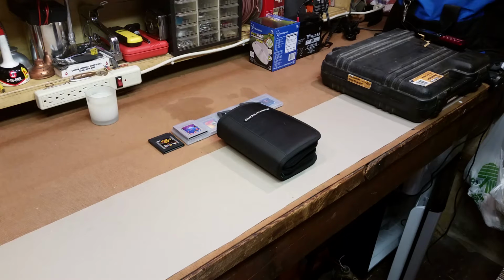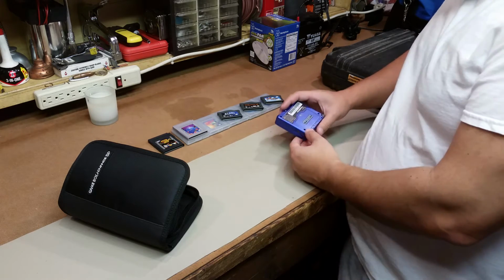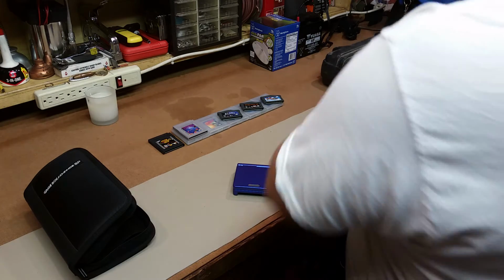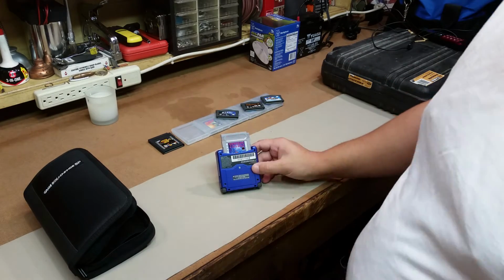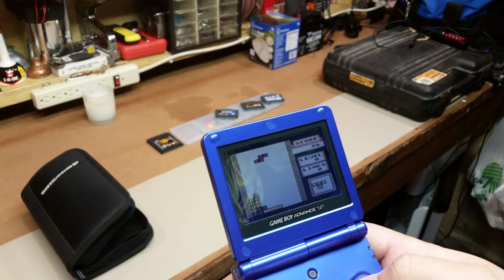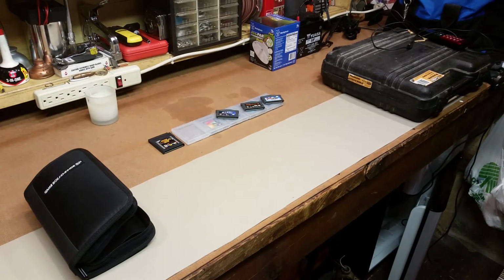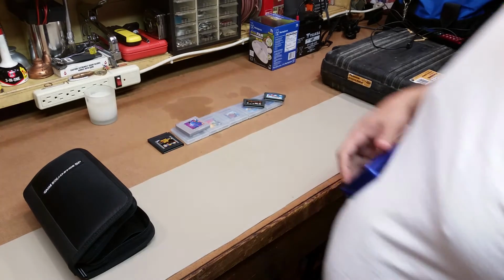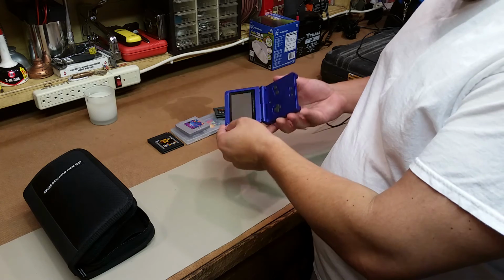Nintendo GAME BOY Advance SP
Some time later in my life I needed the newer Game Boy. So I remember asking for this during X-Mas one year.